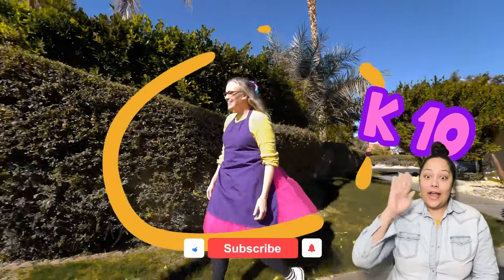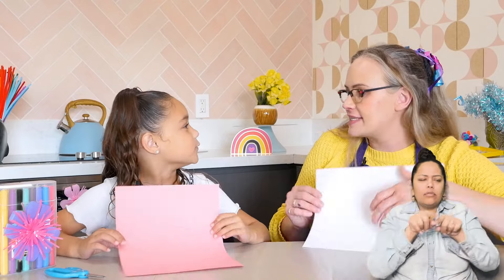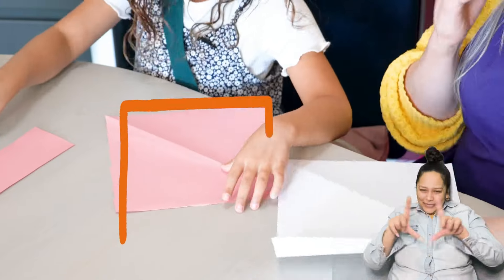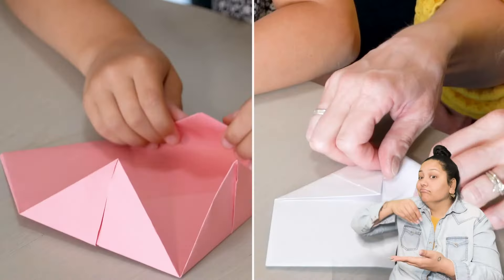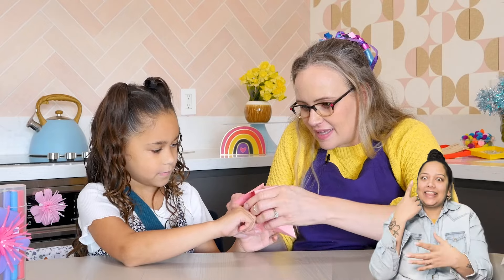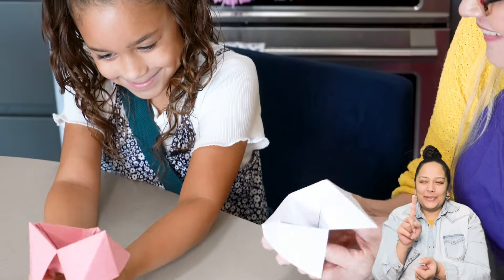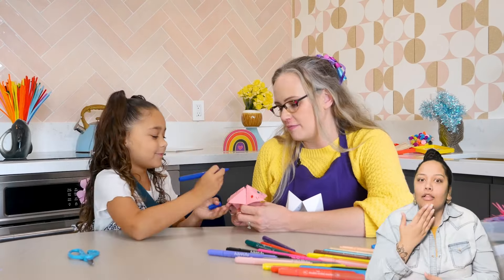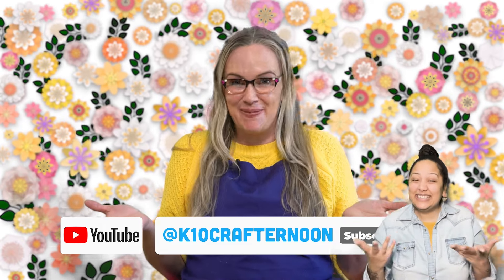How to make a paper origami FORTUNE TELLER with ASL SIGN LANGUAGE Interpretation | Learn to Sign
K10 loves crafting and LOVES when everyone can learn and craft with her- which is why she's asked her friend Gaitrie to join her to translate her crafting video into American Sign Language (ASL)! This is a great way to learn ASL while you learn how to craft an origami fortune teller!

K10's friend Kennedy has stopped by to craft with some big news- she's going to a sleepover and wants to bring something fun! K10 gets a creative idea for a crafternoon - they can make a fortune teller! Using JUST PAPER and MARKERS they craft these fun fortune tellers and predict the future for one another! :)

TO MAKE THIS CRAFT YOU'LL NEED:
Paper & Markers

Let us know what crafts you've made, or if you'd like K10 to help think up clever ideas for future crafternoons!

CREDITS:
Editor - Julia Bachelor
Camera - Drew Andrew
Title Sequence - Avi Jacob
ASL Interpretation - Gaitrie Persaud

SPECIAL THANK YOU TO: Kennedy (for coming by to craft with me!)